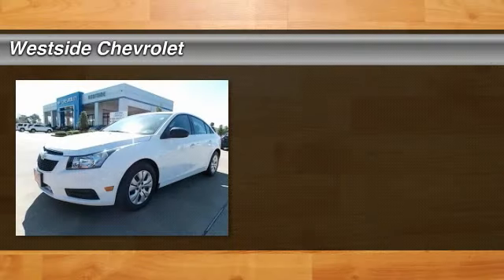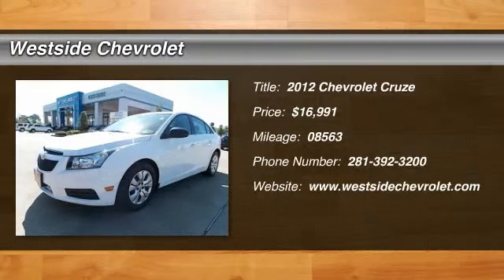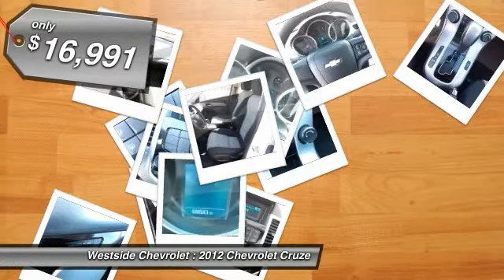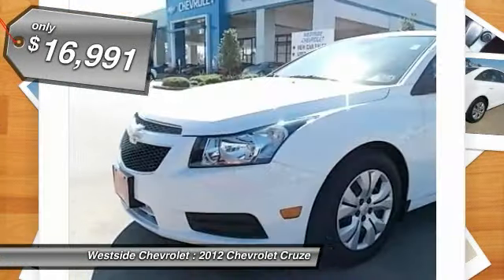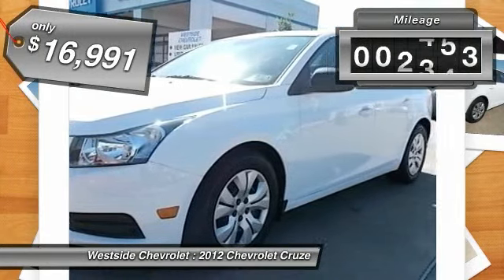2012 Chevrolet Cruze Katy Texas 30999AR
2012 Chevrolet Cruze LS

Westside Chevrolet
23001 Katy Freeway

CARFAX 1-Owner. FUEL EFFICIENT 36 MPG Hwy/25 MPG City! CD Player, Onboard Communications System, iPod/MP3 Input, Head Airbag, Satellite Radio. OWN THIS CRUZE WITH CONFIDENCE: CARFAX 1-Owner. Qualifies for CARFAX Buyback Guarantee. KEY FEATURES ON THIS CHEVY CRUZE INCLUDE: Satellite Radio, iPod/MP3 Input, CD Player, Onboard Communications System MP3 Player, Keyless Entry, Child Safety Locks, Electronic Stability Control, Bucket Seats. LS with SUMMIT WHITE exterior and JET BLACK / MEDIUM TITANIUM interior features a 4 Cylinder Engine with 138 HP at 6300 RPM*. SIMPLY THE BEST: THE CHEVROLET CRUZE: Side by Side Advantages: More City and Highway Cruising Miles vs. Ford Focus, Hyundai Accent, Kia Forte, Honda Civic and Toyota Corolla. Better Combined Fuel Economy than Focus, Accent, Forte, Civic and Corolla. With 15.4 cubic feet of Trunk Space (largest in class), the Cruze will accommodate the equivalent of 2 carry-on suitcases and 2 sets of golf clubs. More Passenger Space than the Focus, Accent, Civic and Corolla. Great Gas Mileage: 36 MPG Hwy. Horsepower calculations based on trim engine configuration. Fuel economy calculations based on original manufacturer data for trim engine configuration. Please confirm the accuracy of the included equipment by calling us prior to purchase.